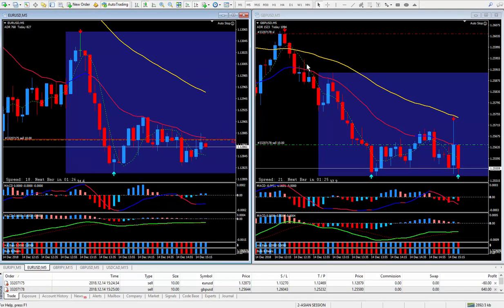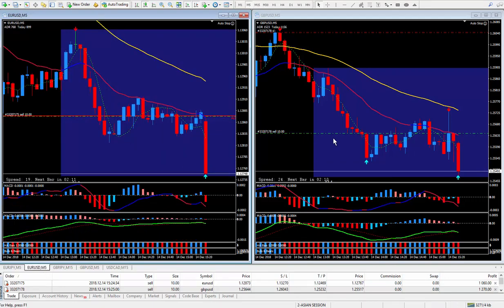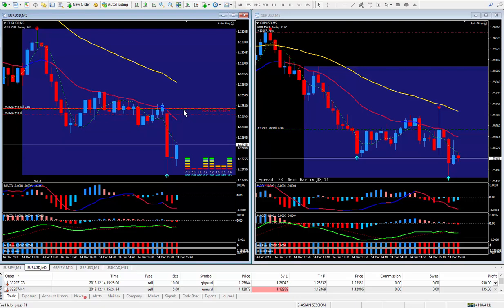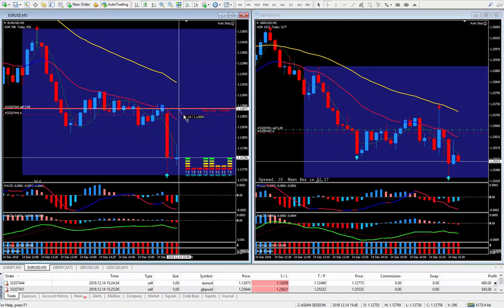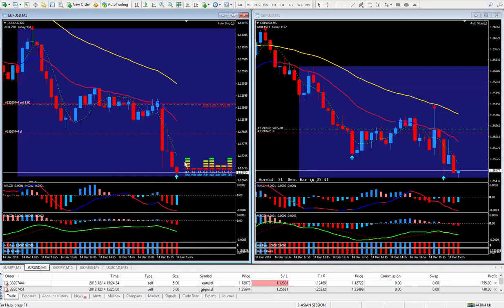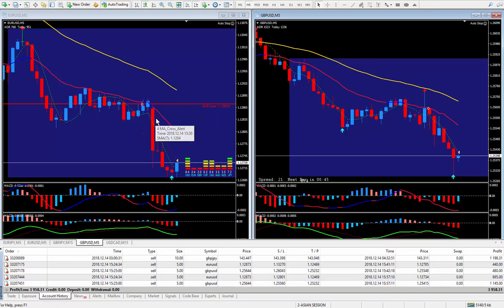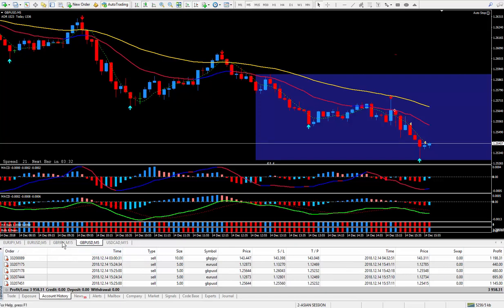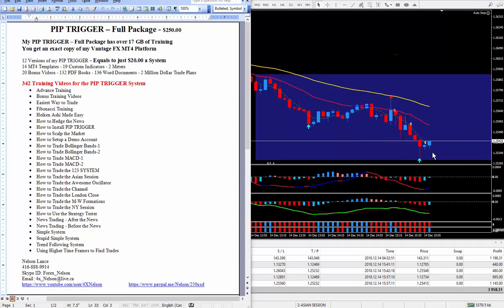How I Trade Retail Sales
PIP TRIGGER – Full Package - $250.00

My PIP TRIGGER – Full Package has over 17 GB of Training

12 Versions of my PIP TRIGGER – Equals to just $20.00 a System
14 MT4 Templates - 21 Custom Indicators - 4 Meters
20 Bonus Videos - 132 PDF Books - 136 Word Documents - 2 Million Dollar Trade Plans

342 Training Videos for the PIP TRIGGER System

• Advance Training
• Fibonacci Training
• How to Trade Bollinger Bands-1
• How to Trade Bollinger Bands-2
• How to Trade MACD-1
• How to Trade MACD-2
• How to Trade the Awesome Oscillator
• How to Trade the Channel

1000 Systems - 1600 Indicators & 30 Forex Courses